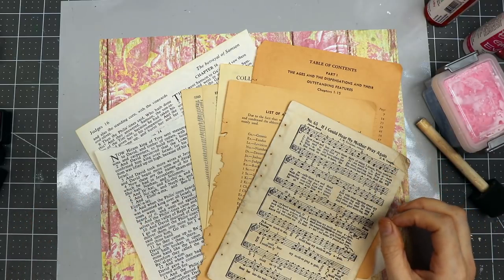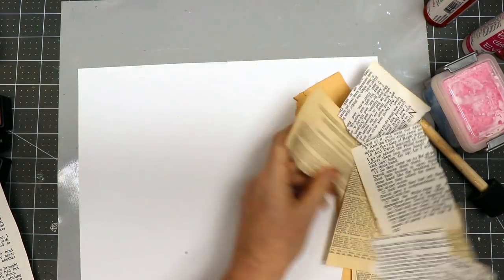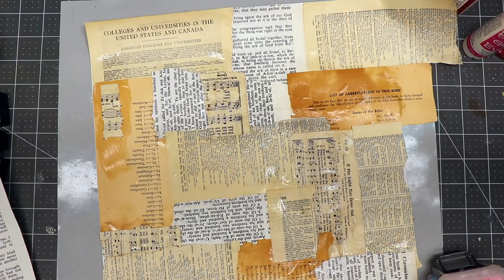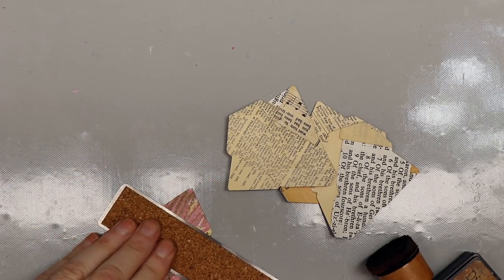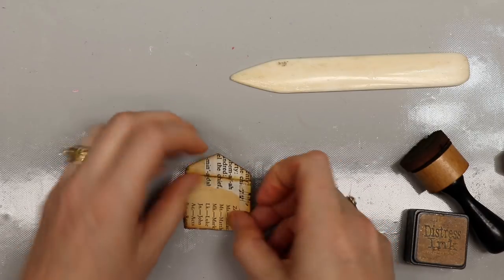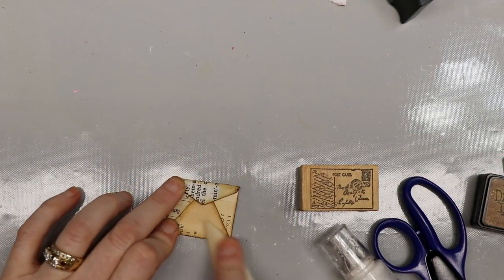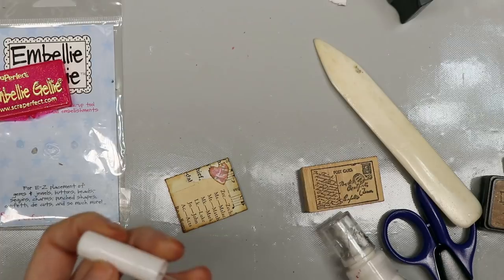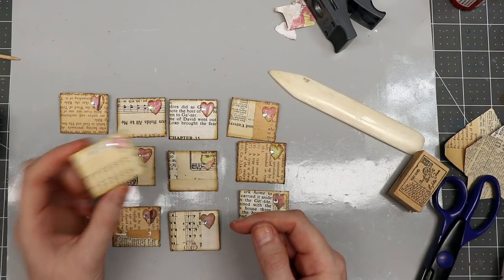Miniature Envelope Tutorial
Miniature items are so fun to see and to make. Today I'm sharing a Miniature Envelope Tutorial, using old book pages and scrapbook paper I show how to make miniature envelopes cut with a Cricut Explore Air.

I have added a new rubber stamp to my shop, mini post card

Want to write to me? Here is my mailing address:
Linda Israel
818 W Main St
Yukon, OK 73099
USA